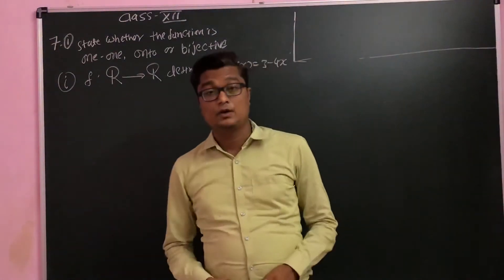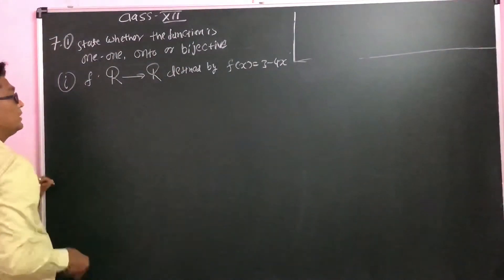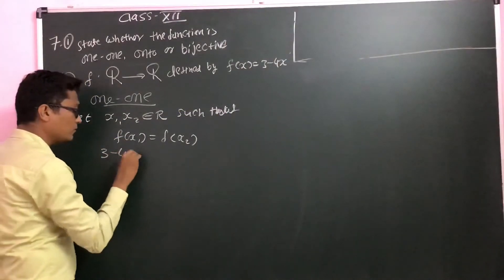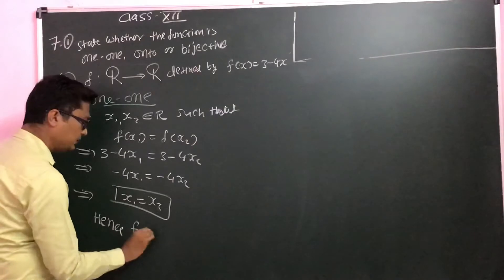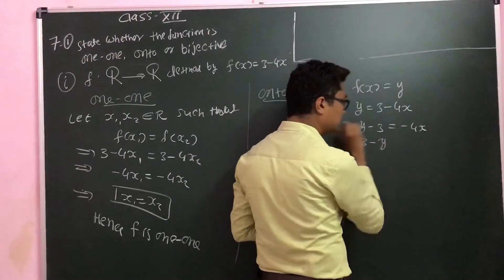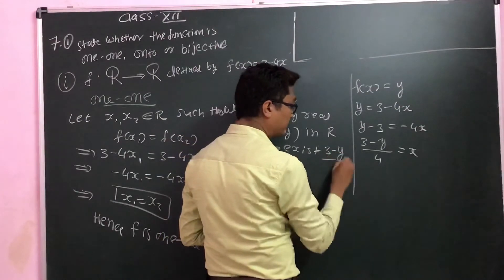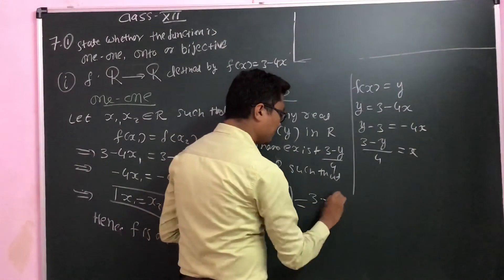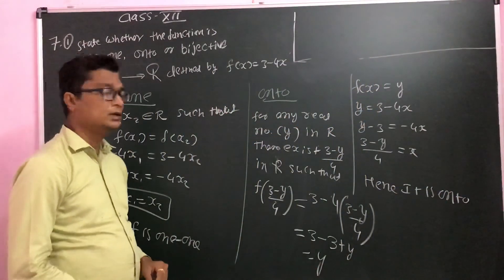L14|Exercise 1.2(7) f (x) = 3 – 4x |Ch1|Relations & Func.|Math|XII| GCA|Nishantsir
Exercise 1.2(7) part 1
In each of the following cases, state whether the function is one-one, onto or
bijective. Justify your answer.
(i) f : R  R defined by f (x) = 3 – 4x